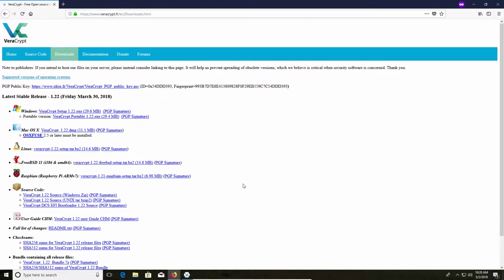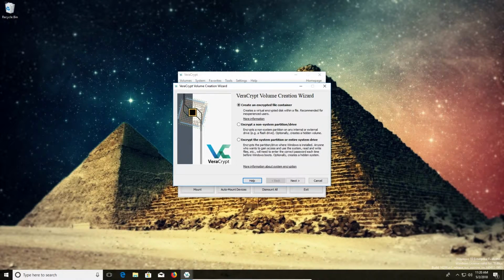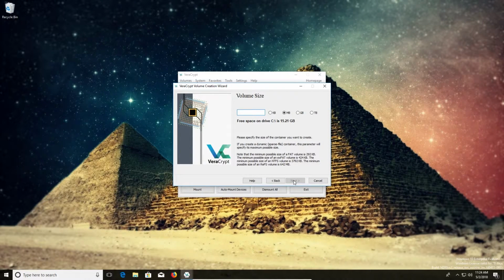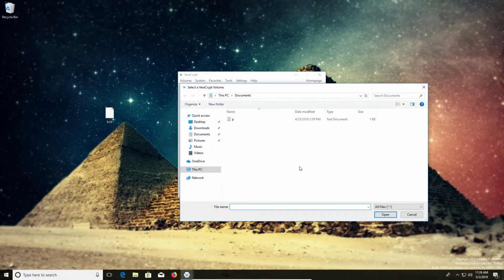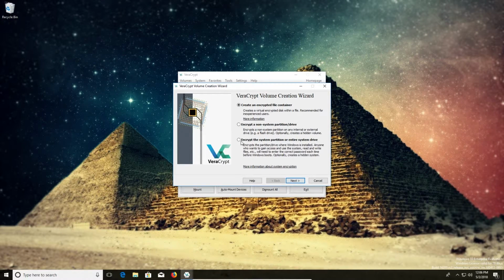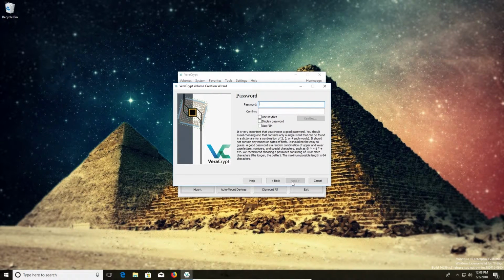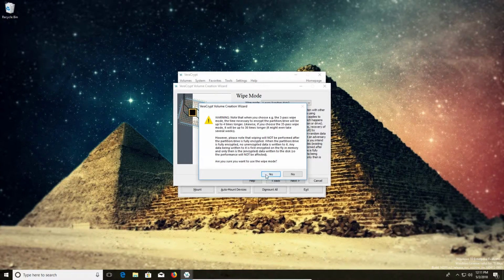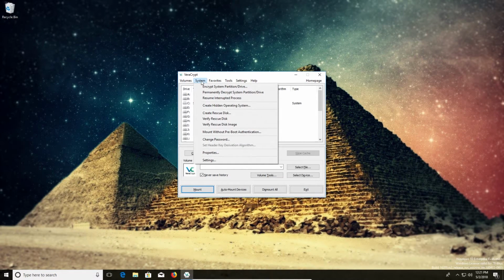How To Encrypt Your Computer Using Veracrypt For Free | Quick & Easy Guide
Step by step tutorial on how to encrypt your Windows computer using the free program Veracrypt. This includes full disk encryption, file encryption, as well as the ability to encrypt a flash drive or other external drives.

How to use Veracrypt.
How to setup Veracrypt.